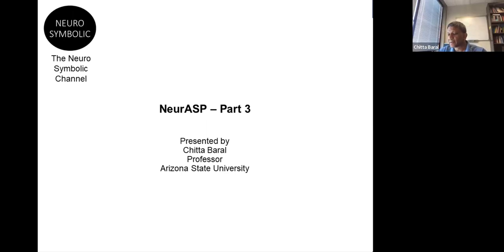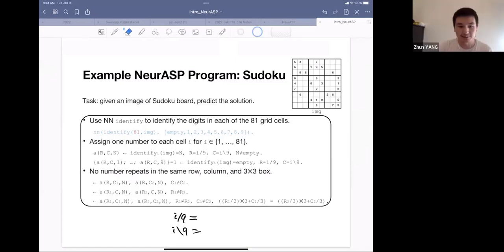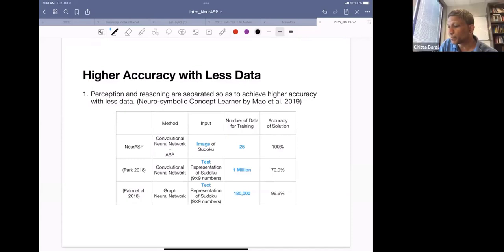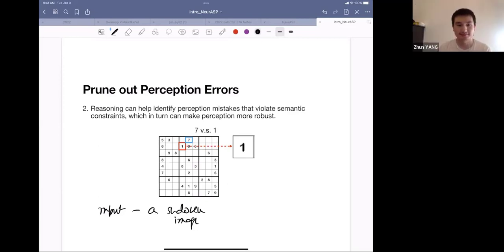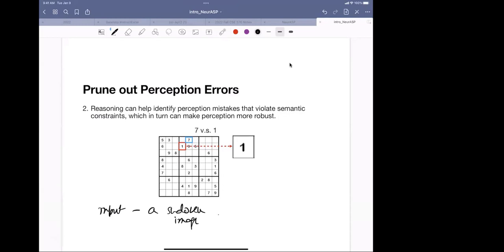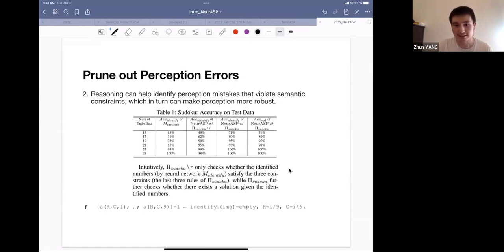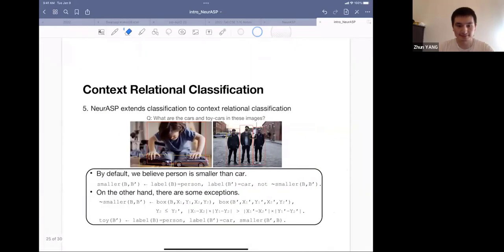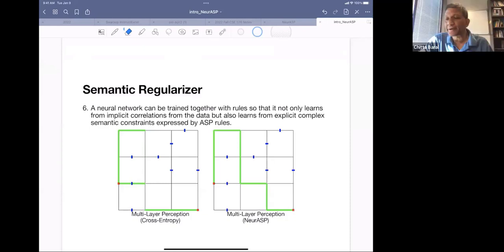NeurASP pt 3: Experiments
In this video:
NeurASP is a neuro symbolic framework in which an ASP program is connected to the top of a neural architecture.  It enables end-to-end training by allowing the gradient to pass through the ASP program to the neural layers.  In part 3, we discuss experimental evaluation of the framework.

Presented by Chitta Baral, Arizona State University.